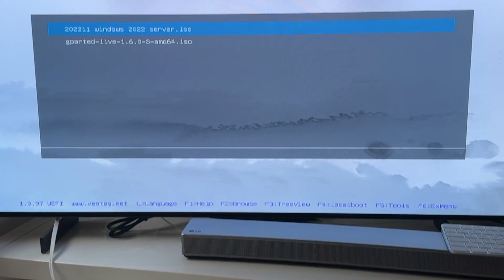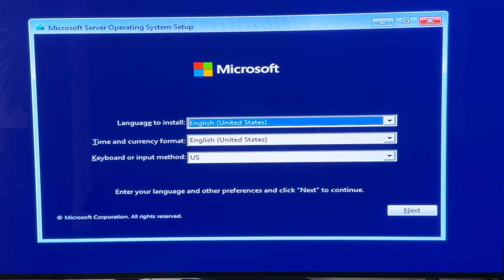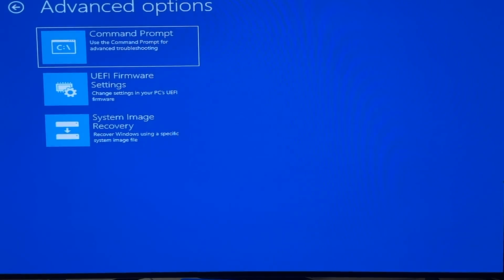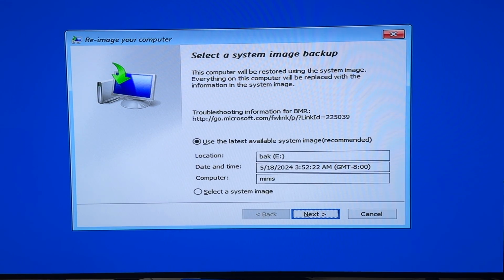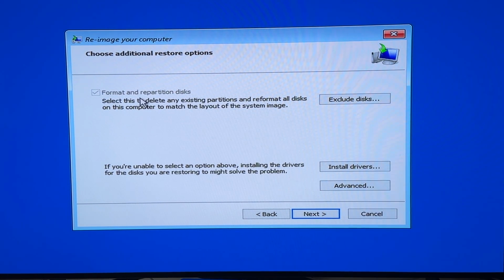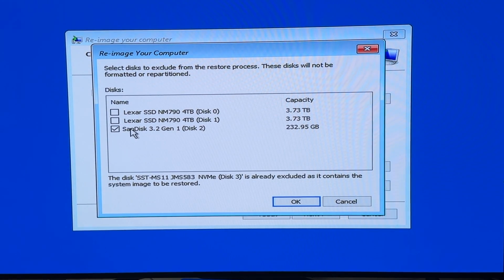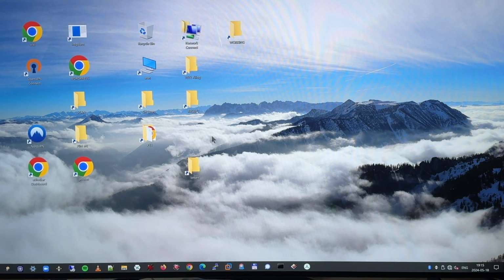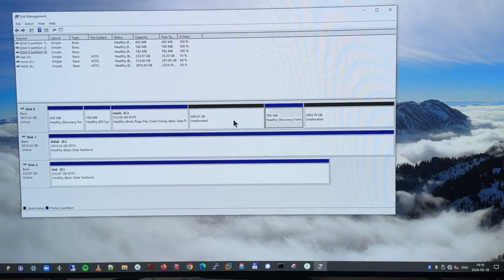20240520 Windows 2022 Restore on Minisforum MS-01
Test migration of my main Windows 2022 server from my Supermicro Server to its perhaps new home ... on a tiny Minisforum MS-01.   Will it restore nicely??